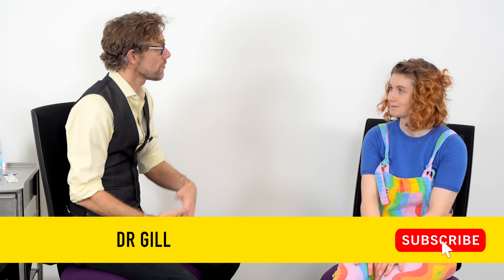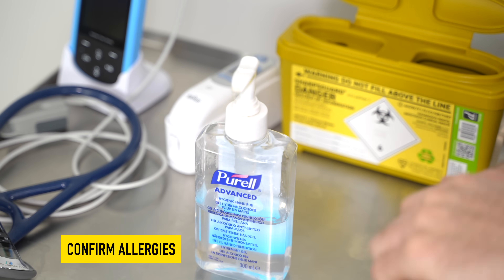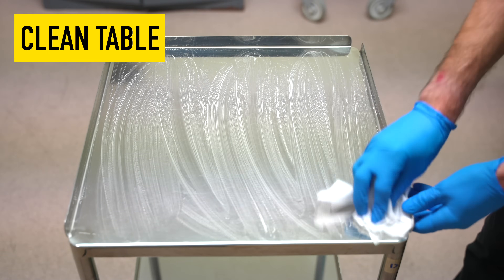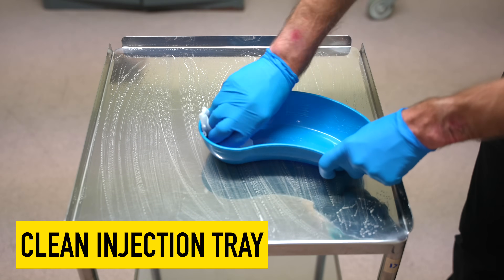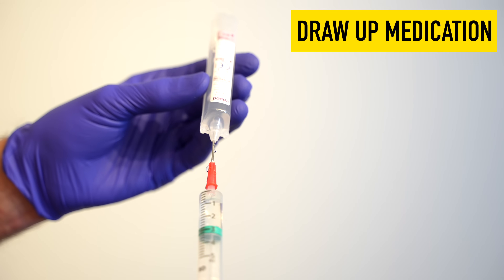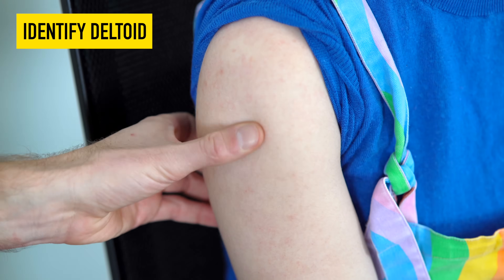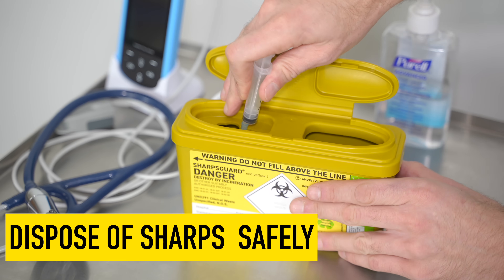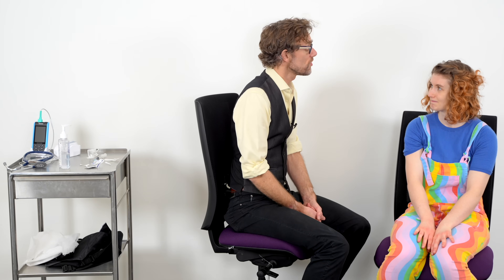Deltoid Intramuscular (IM) Injection - Clinical Skills - Dr Gill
how to give an intramuscular injection - Deltoid - Clinical Skills - Dr Gill

The ability to provide an intramuscular injection, is a very important skill for nurses, doctors, and Allied health professionals.

There are many medications provided via the IM route, analgesia, antibiotics, antiepileptics, contraceptives, and importantly, vaccines

It's very important when providing intra, muscular injection, that the aseptic technique is followed throughout

There are various intramuscular injection sites in the body, appropriately, the deltoid, vastus lateralis and gluteal sites, of which there are two sites, the ventral, gluteal site, and the dorso gluteal site

Different medical schools, nursing colleges and other health professional courses will have their own preferred approach to a clinical assessment - you should concentrate on THEIR marks schemes for your assessments.

Some people watching this video may experience an ASMR effect

00:00 - Introduction
00:14 - Patient Verification
00:23 - Right or Left-Handed Confirmation
00:33 - Preparing for the Injection
02:35 - Administering the Injection
03:00 - Aftercare Instructions and Conclusion